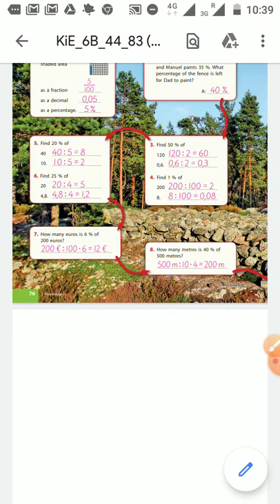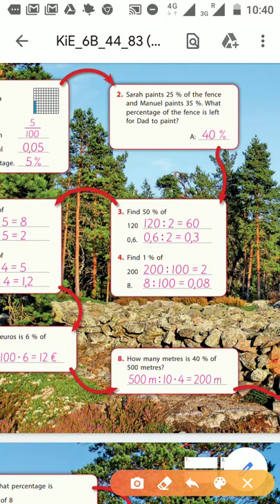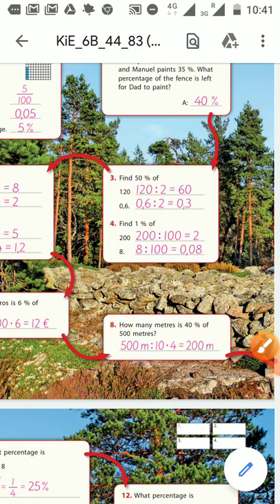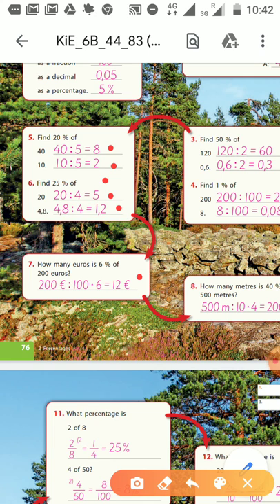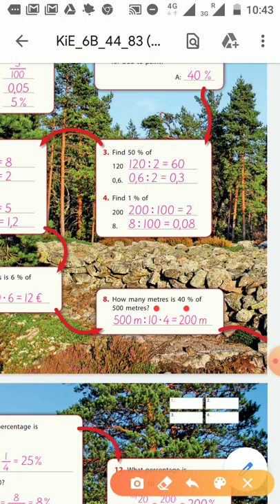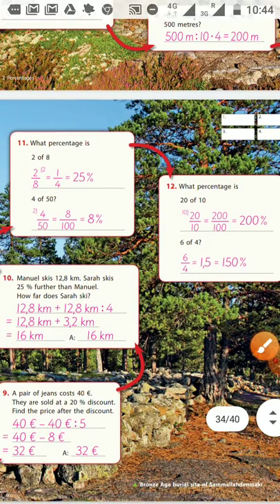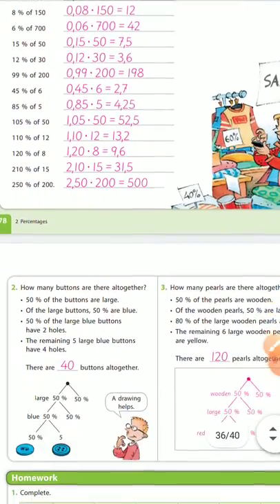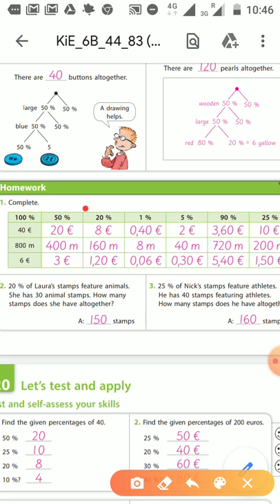Maths Chapter 19